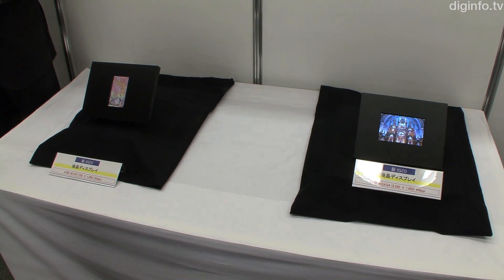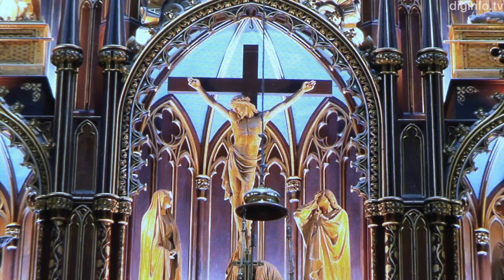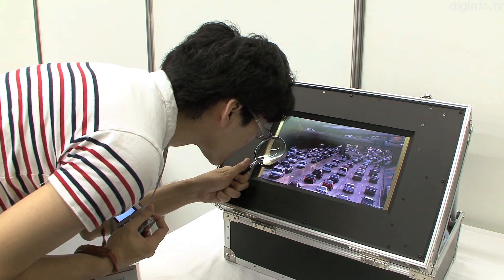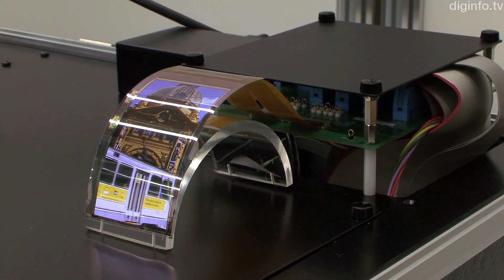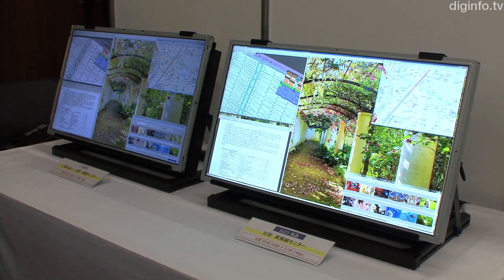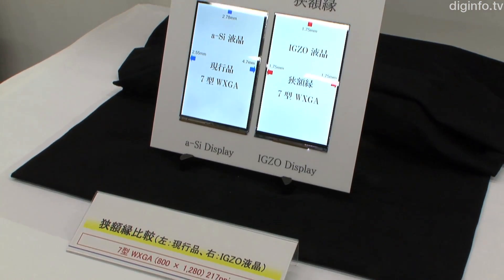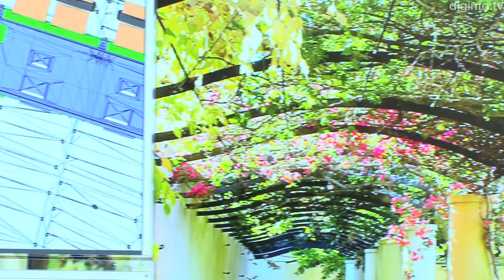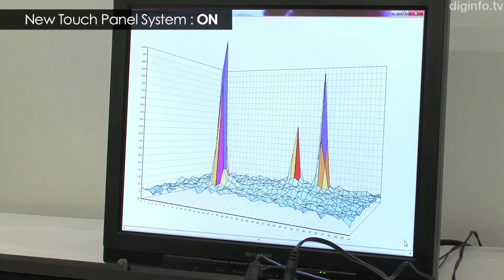Sharp's new IGZO crystal structure for high density LCD and OLED displays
1/6/2012 Press Conference

Sharp, Semiconductor Energy Laboratory
New IGZO Technology